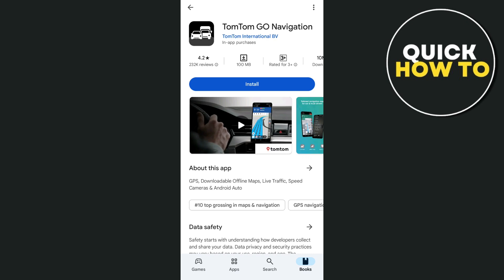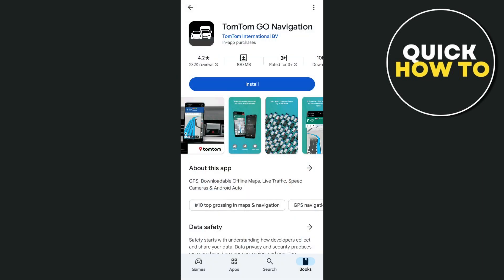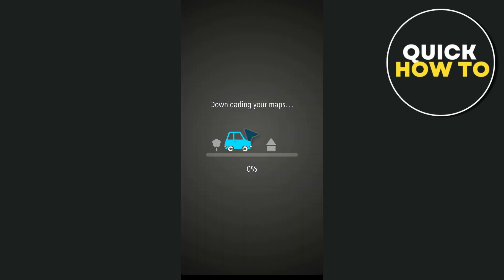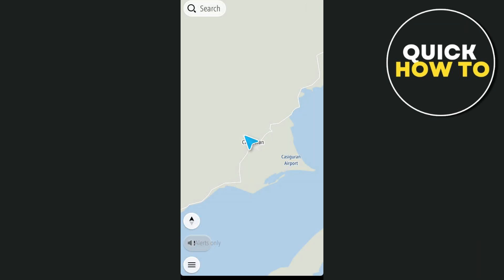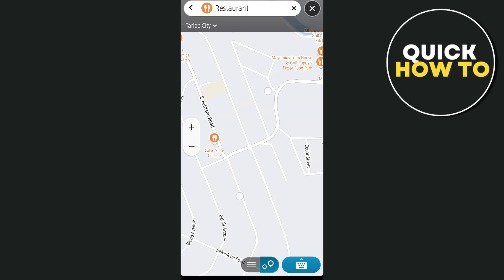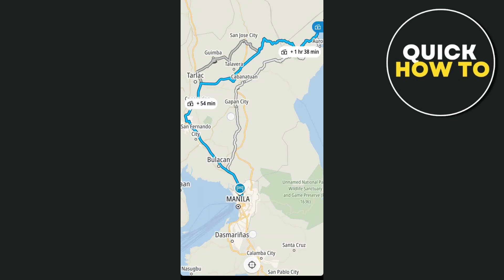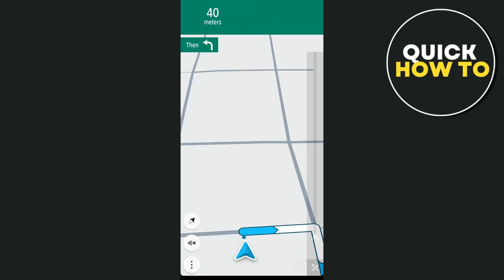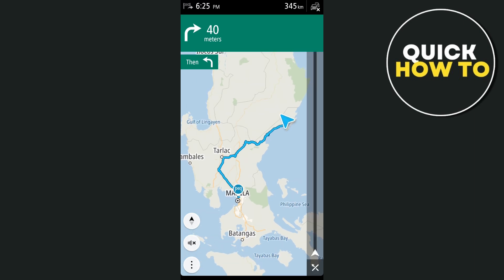How To Use Tomtom Go App (Full Guide)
Learn How To Use Tomtom Go App (Full Guide)